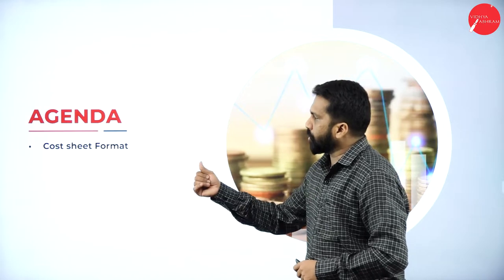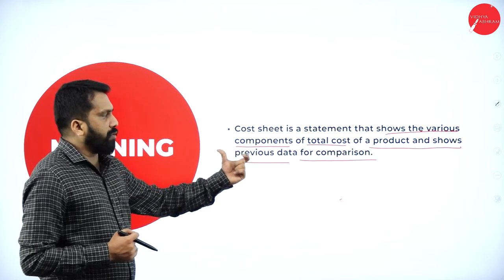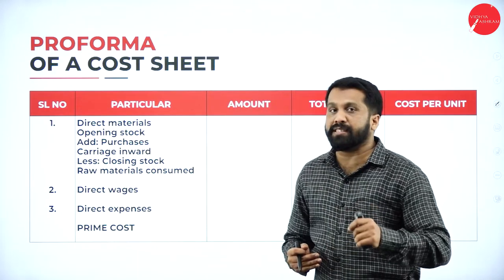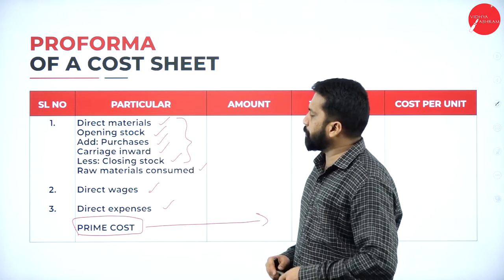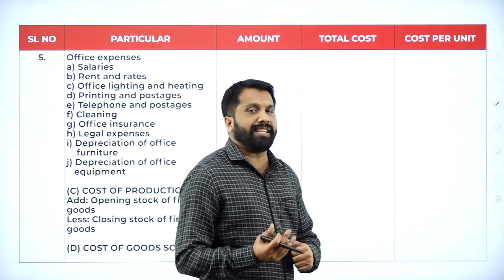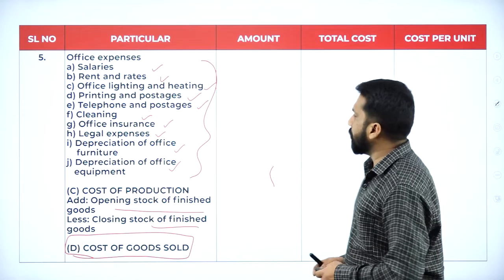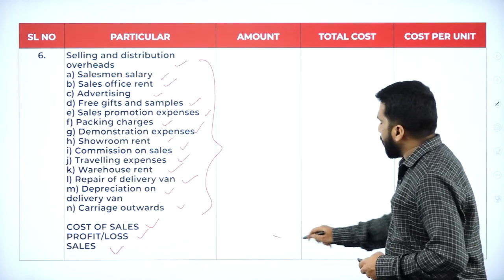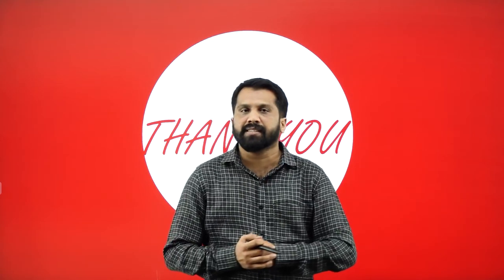DAY 03 | COST ACCOUNTING | II SEM | B.COM | COST SHEET | L1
Course : B.COM
Semester : II SEM
Subject : COST ACCOUNTING
Chapter Name : COST SHEET
Lecture : 1